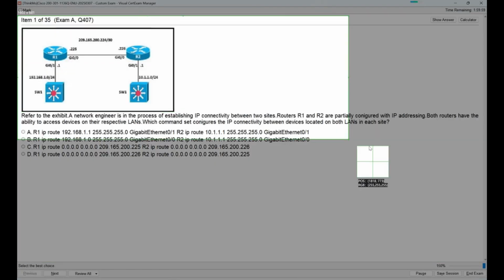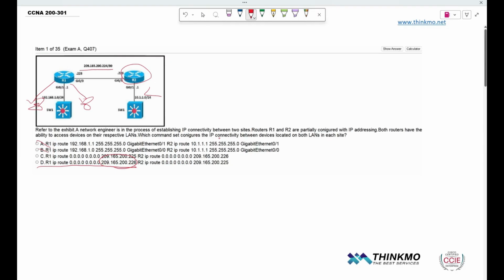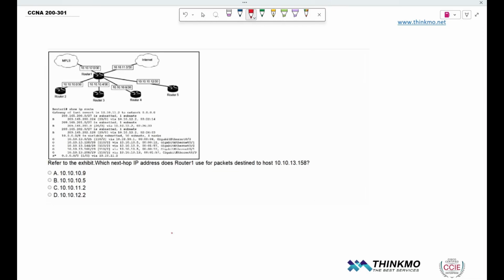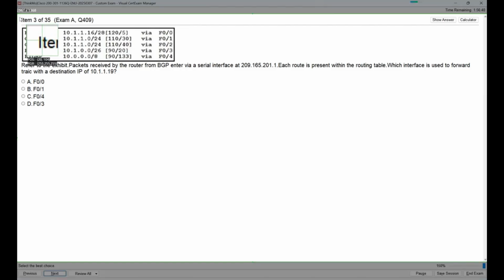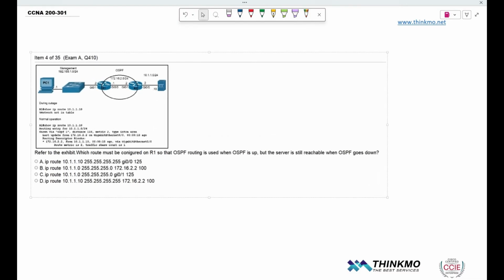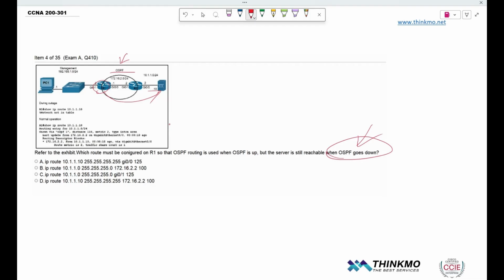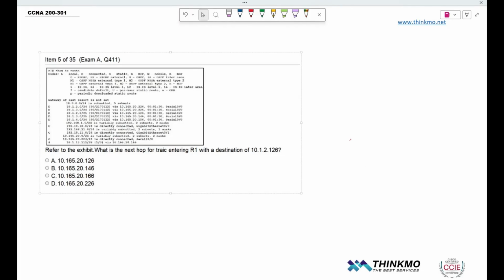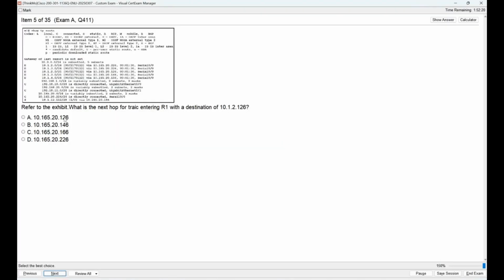Episode 46 | Free Dumps of CCNA | Explanation of CCNA Exam Questions | CCNA 200-301 Complete